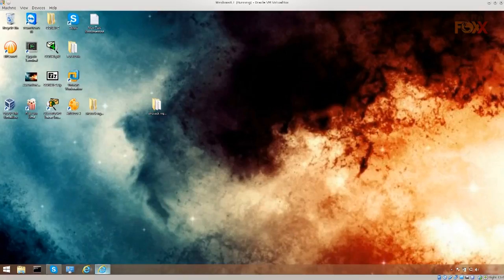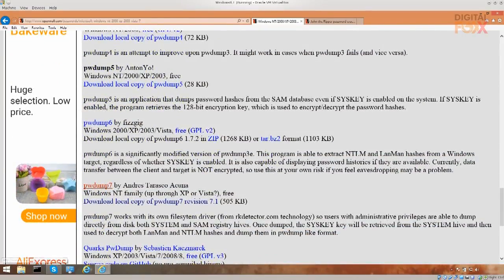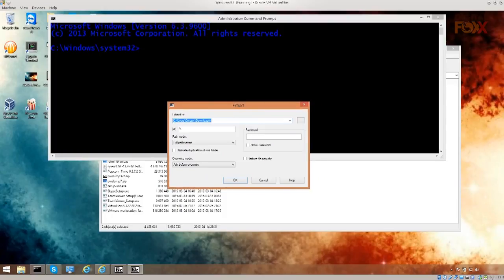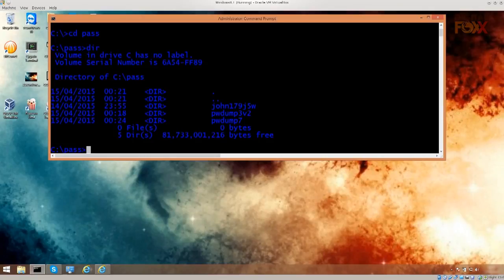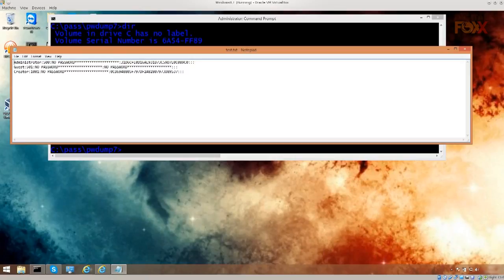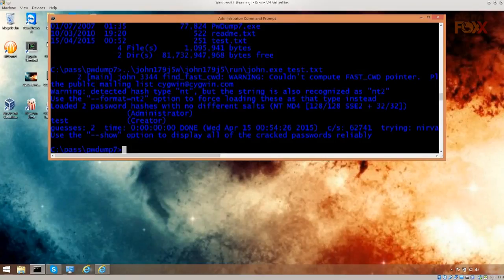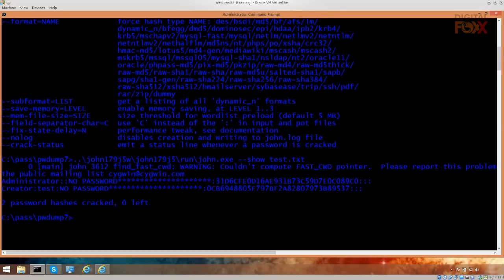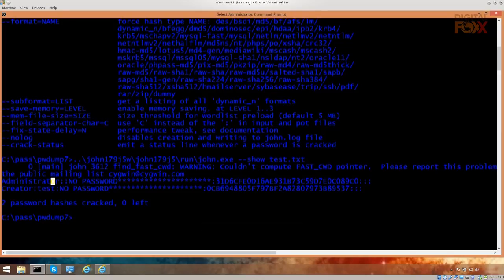How to Crack Windows with John the ripper for windows 10 pro os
How to Crack Forgotten Windows Passwords using John The Ripper Software. Hack Windows Login Password using John the Ripper Software.

John the Ripper is a fast password cracker, primarily for cracking Unix (shadow) passwords.Other than Unix-type encrypted passwords it also supports cracking Windows LM hashes and many more with open source contributed patches.